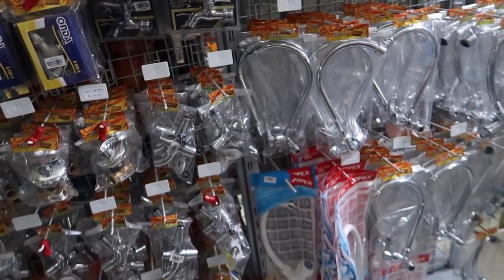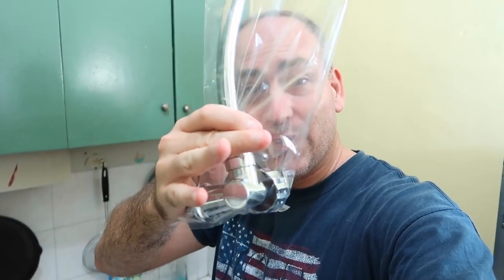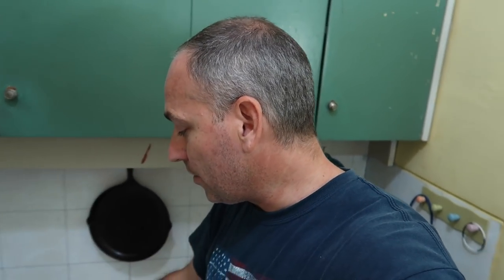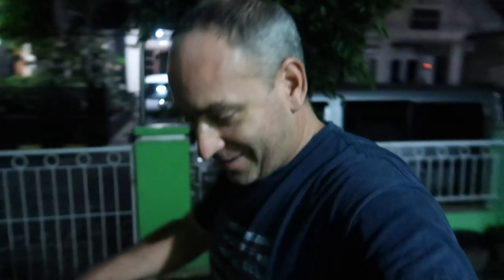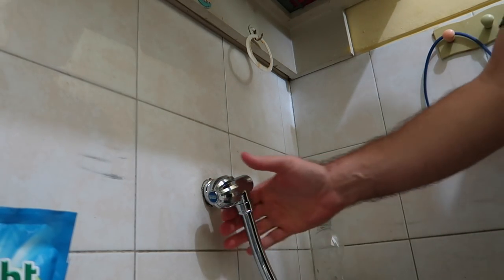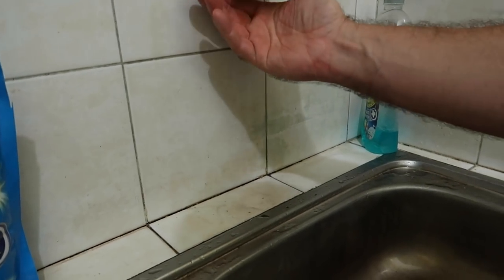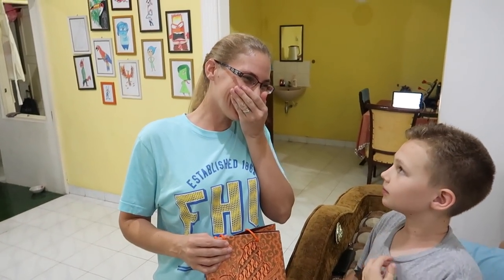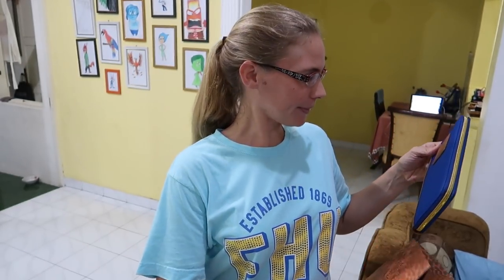How to Replace a Faucet in Indonesia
Today we show you how to replace a faucet in Indonesia.

SEND US MAIL:
Indonesia